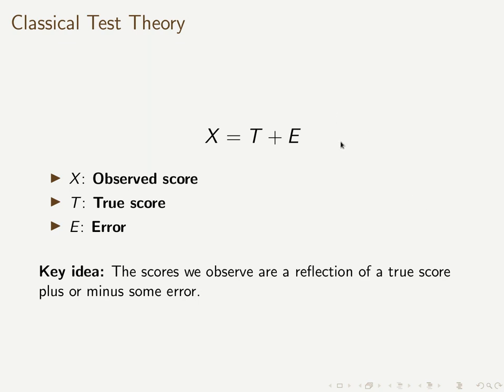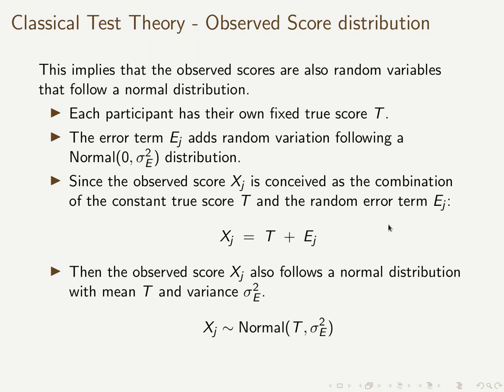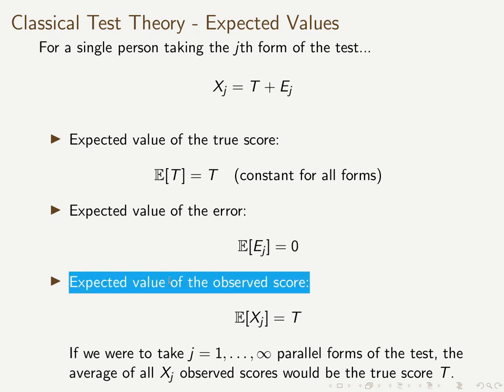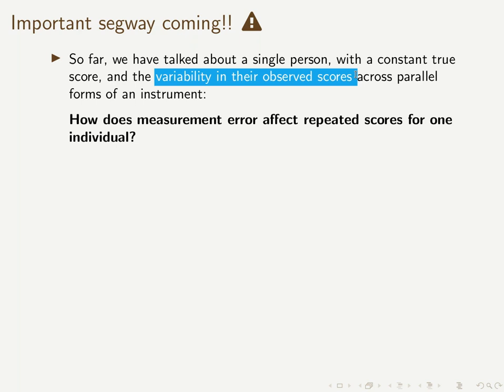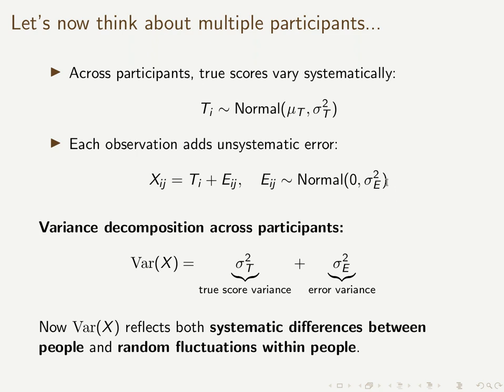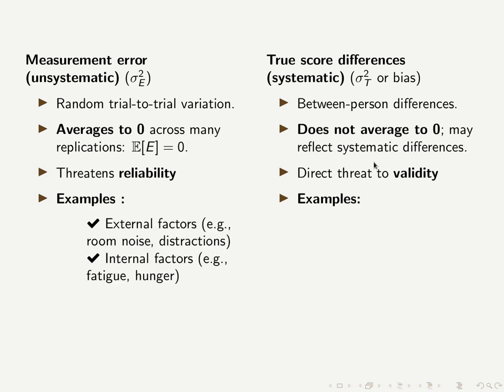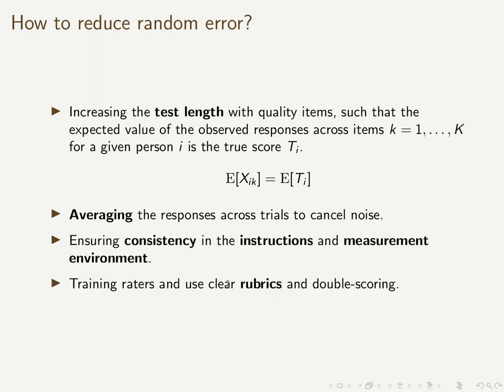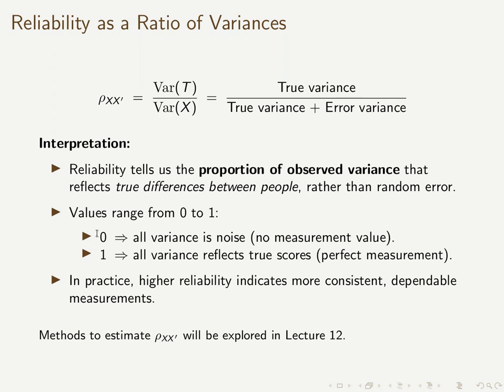COGS 112: Measurement Error and Classical Test Theory